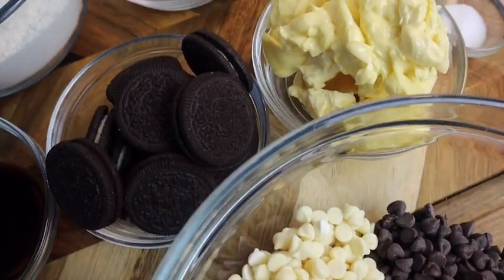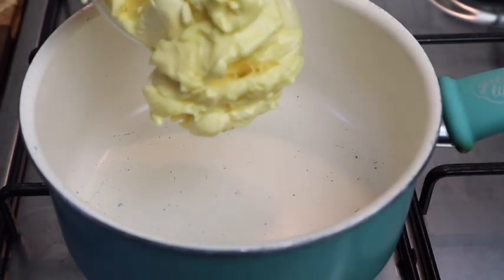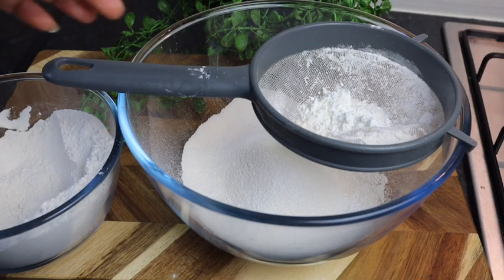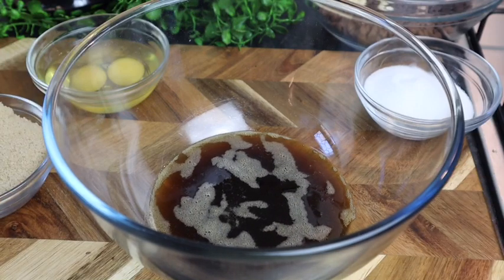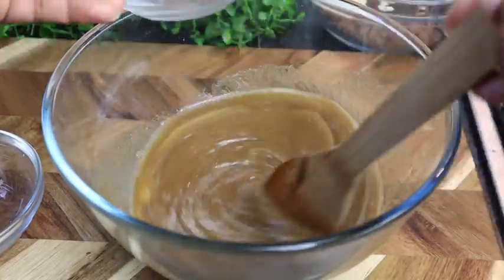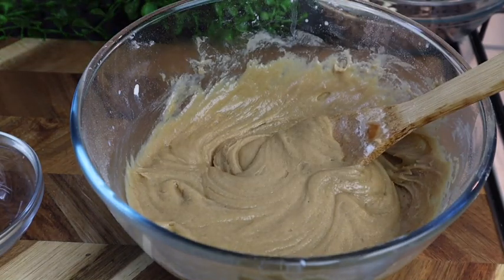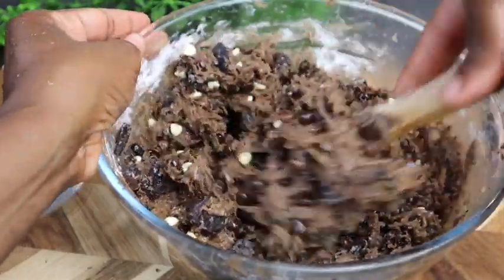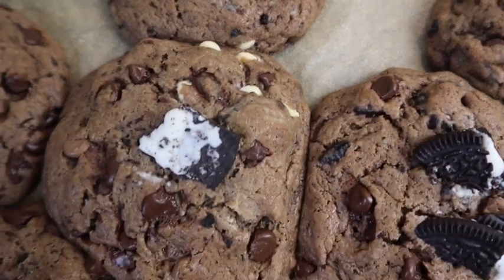BEST EVER OREO CHOCOLATE CHIP COOKIES | DELICIOUS COOKIES RECIPE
🌴Ingredients

3 cups self raising flour
1 cup soft brown sugar
1/2 cup white sugar
1 Tsp salt
1 cup butter
1 pack Oreo biscuits
1 Tbsp vanilla
100g chocolate chips 3 pack
1 block chocolate
2 eggs
1 Tsp cornstarch
1/4 cup milk